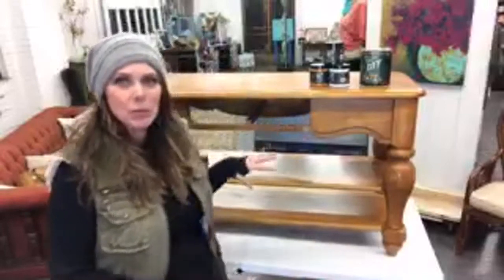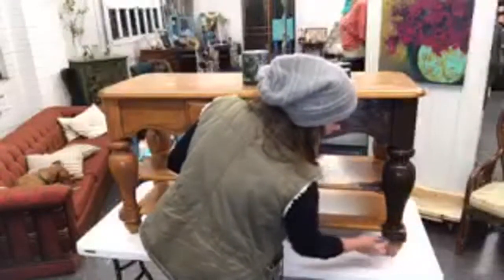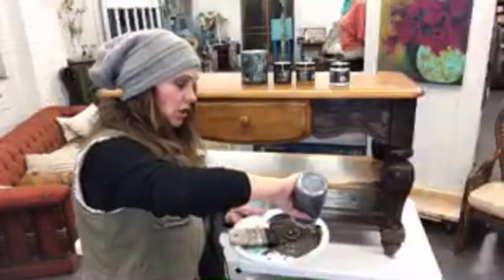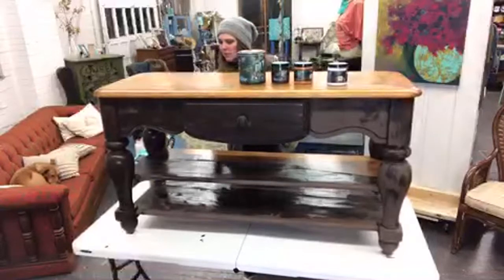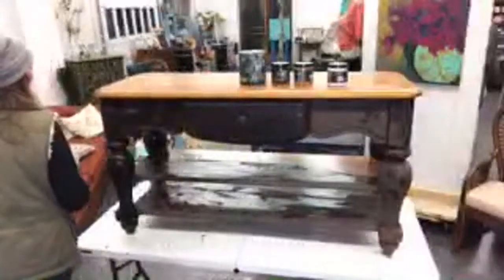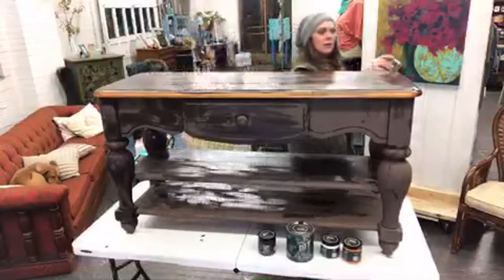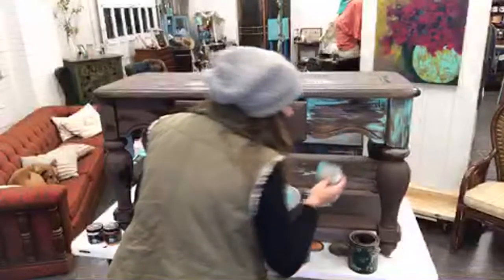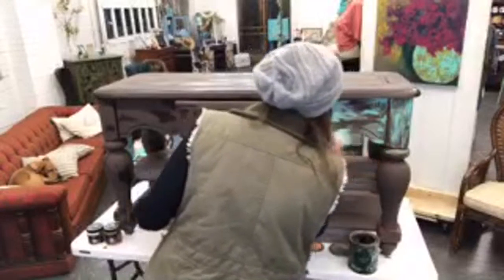FRESHPAINT Layered weathered paint part 1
FRESHPAINT is the latest thing in paint happening at the studio! Today I created a really layered blended weathered paint finish with beautiful natural tones boasting notes from a bold turquoise to give it that truly rustic look and feel!